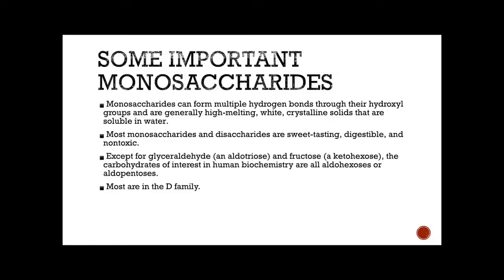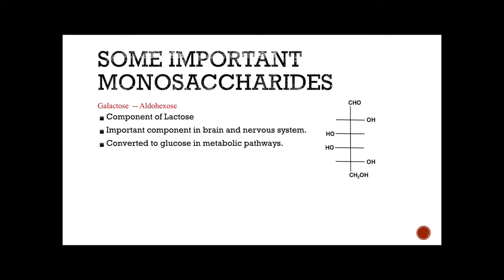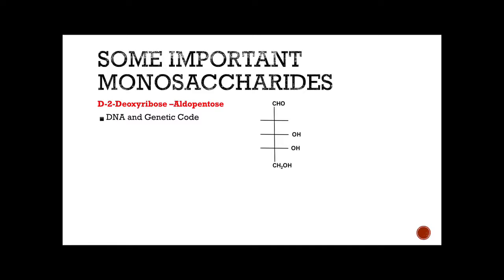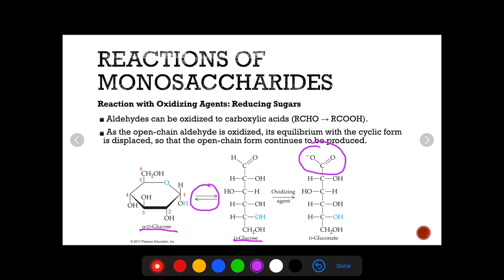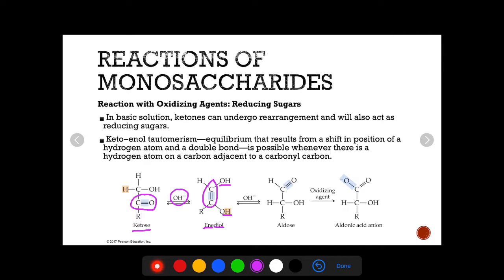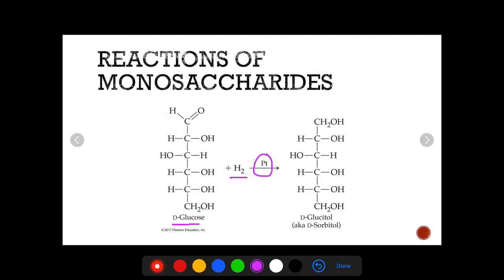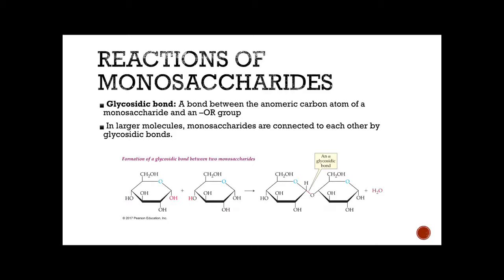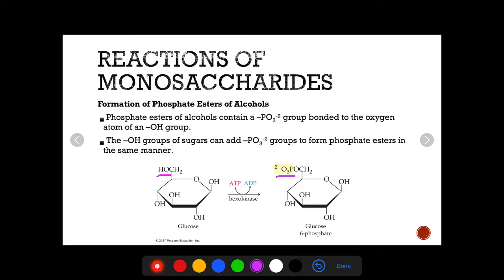Gob ch8 vid2